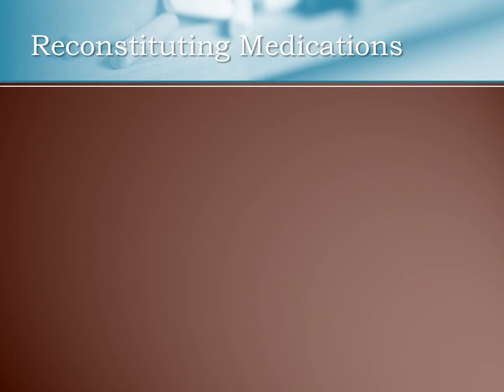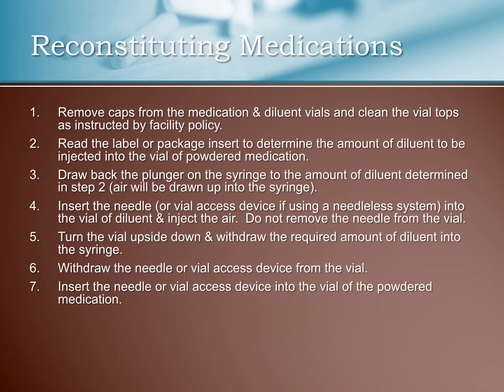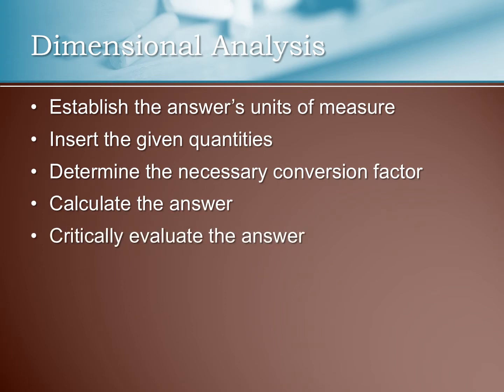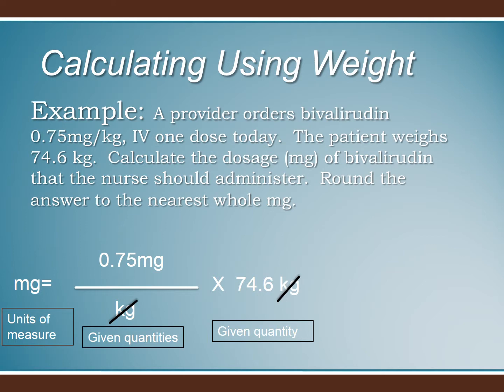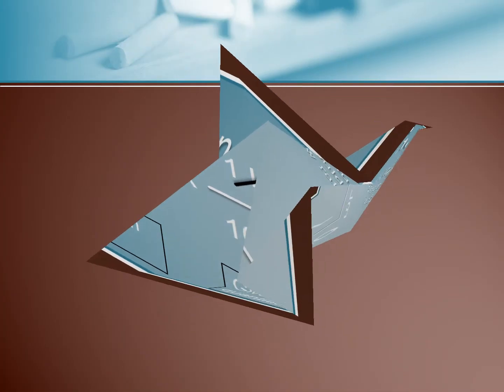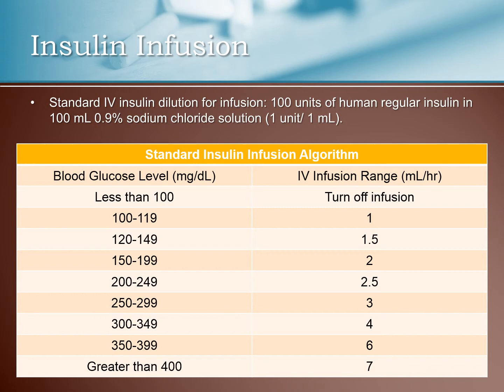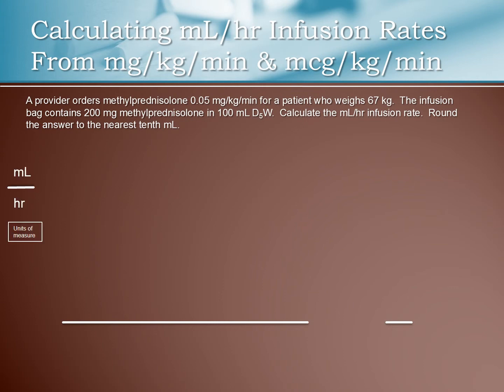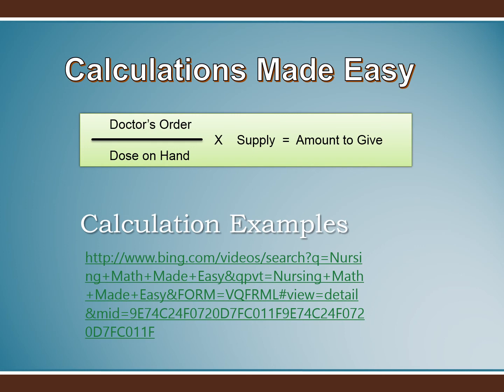Mixing Medications & Dosage Calculations 2016